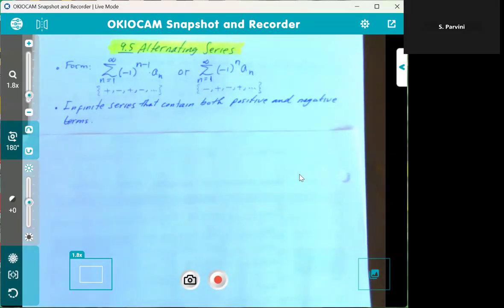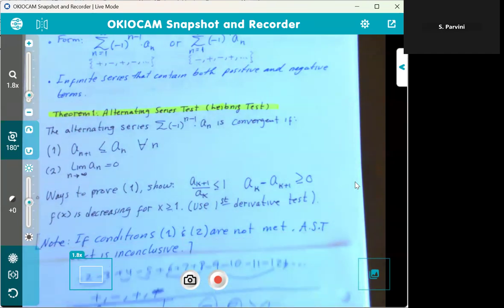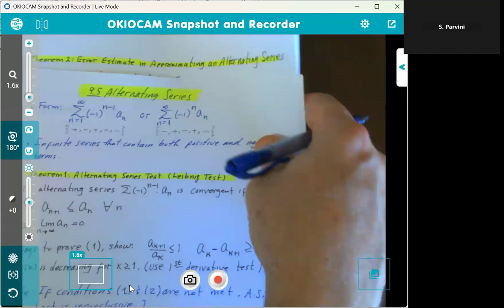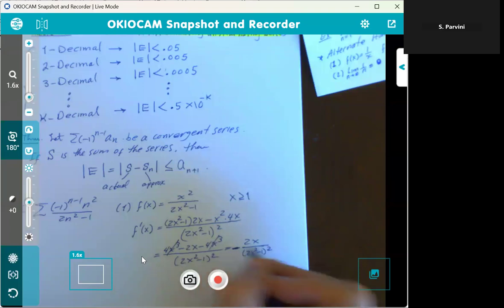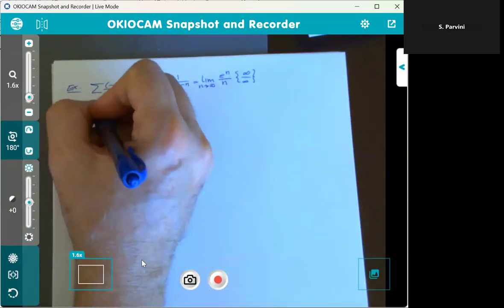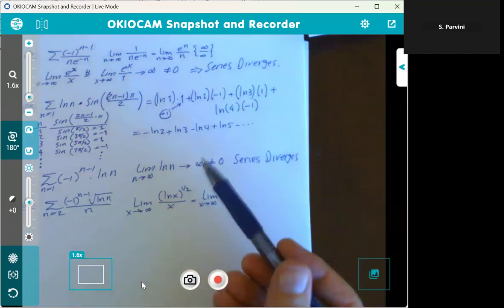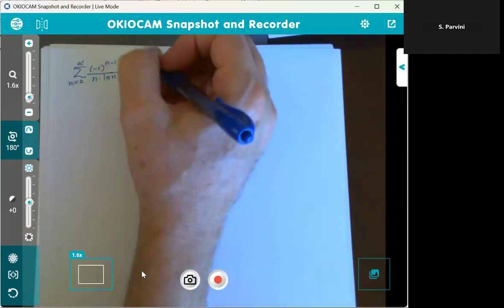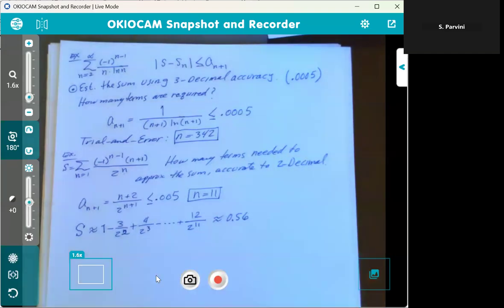Calculus II - Alternating Series